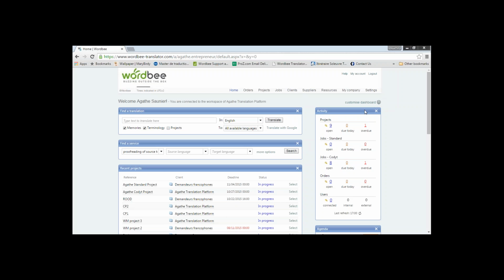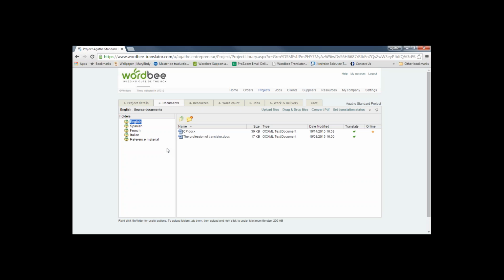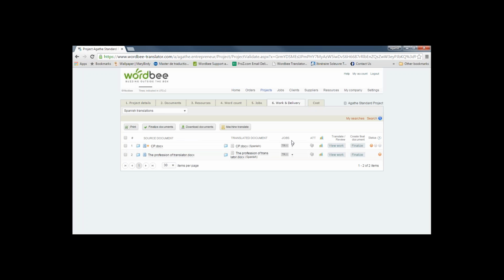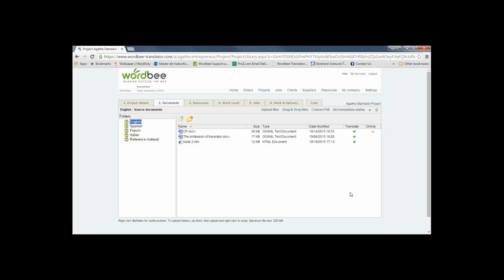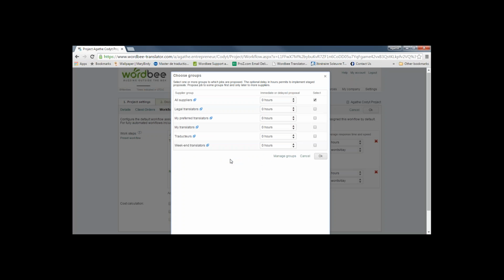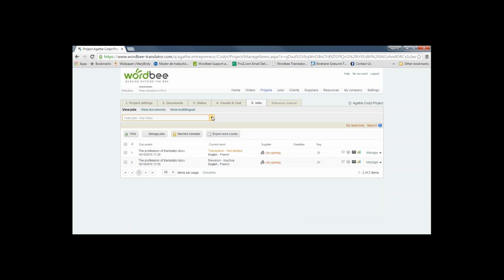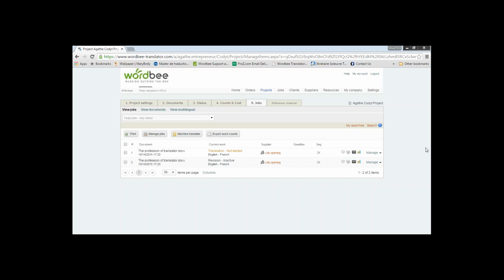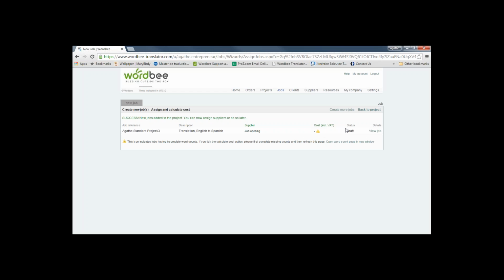CoDyt vs Standard | Wordbee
Let's watch the CoDyt and Standard project on Wordbee Translator